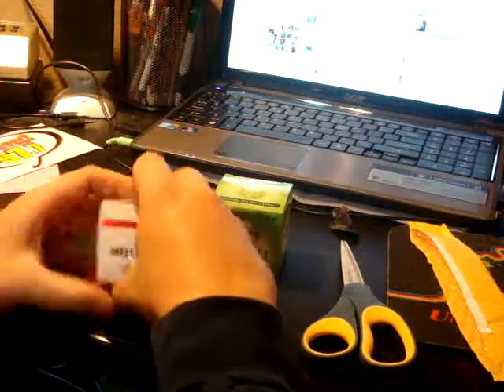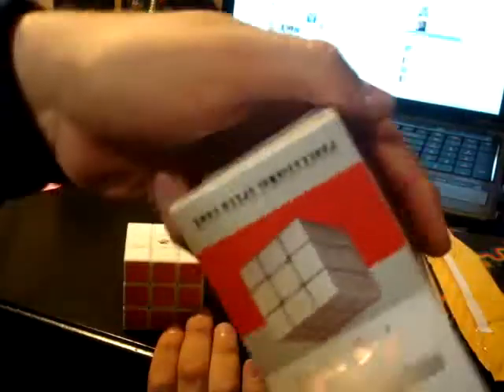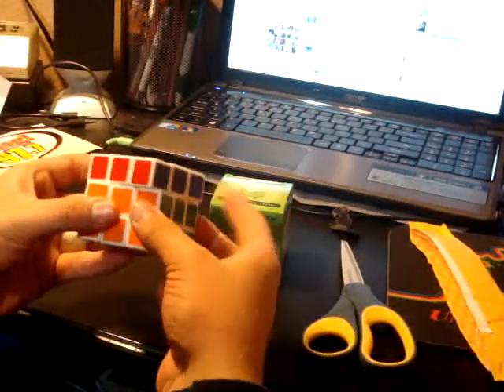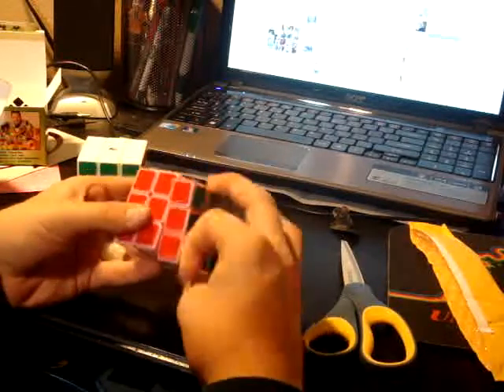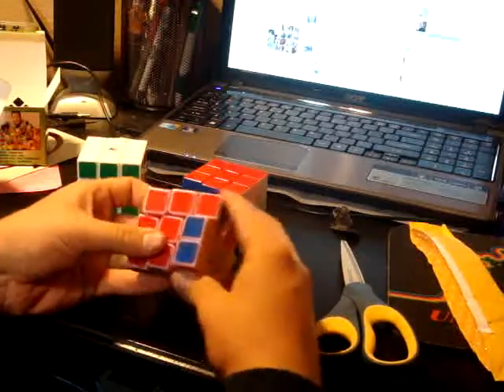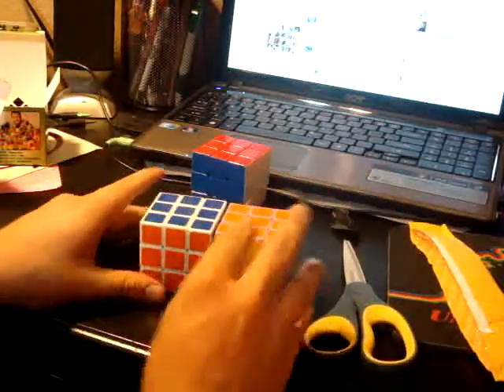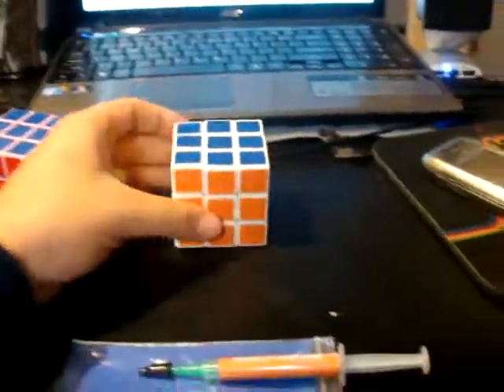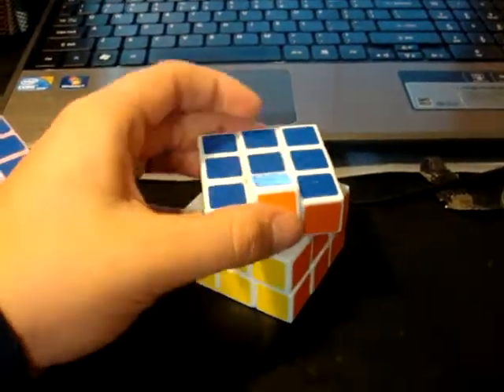Cube Depot Unboxing of Pink Gu Hong and AIII-f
You can get these cubes at Cubedepot.com